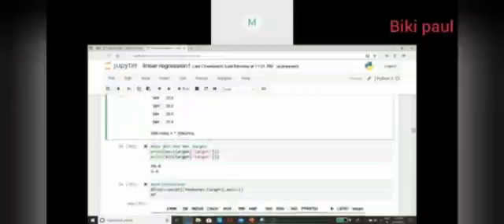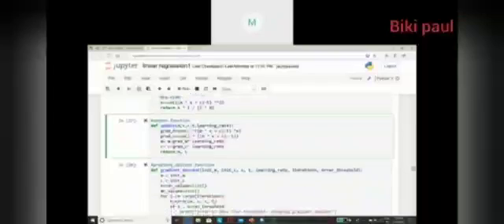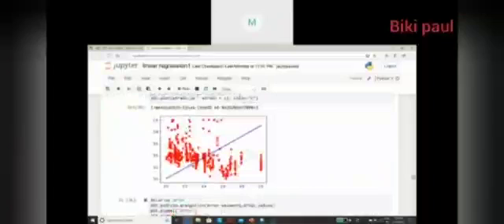Machine Learning using Python - Project assignment for Skyfi Labs Online Course - by Biki Paul.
This video is made by Biki Paul of University of Engineering and Management, Kolkata as part of the assignment of Machine Learning using Python course from Skyfi Labs.